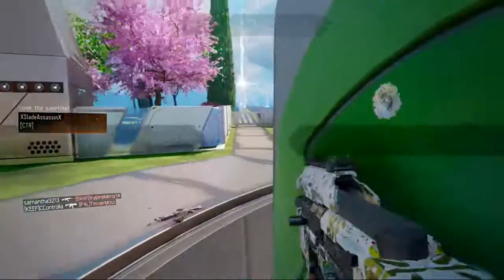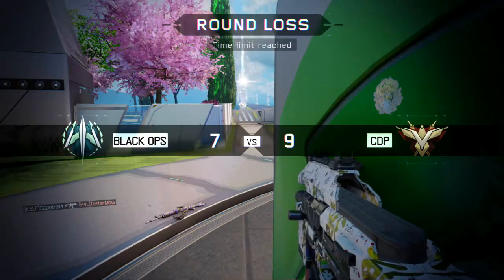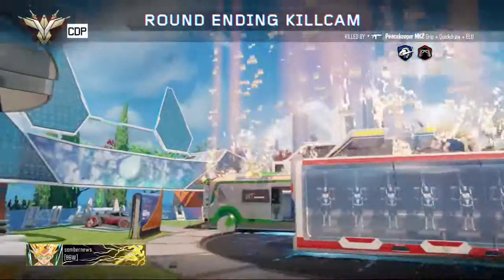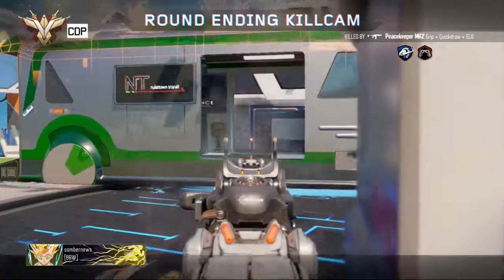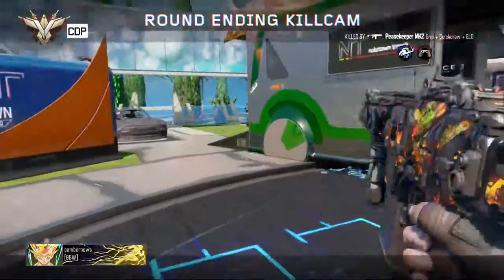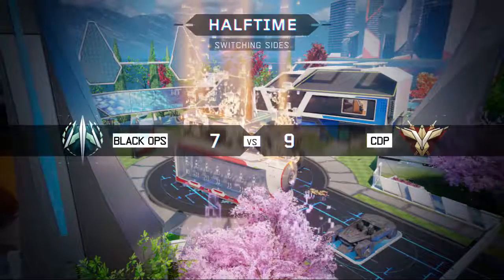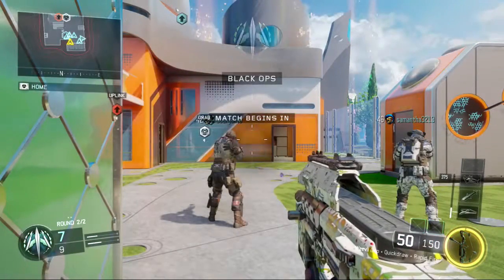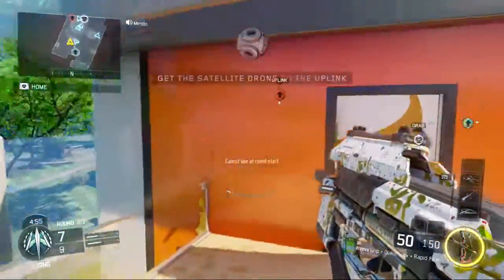How i trolled my whole school (Black ops 3 Gameplay)